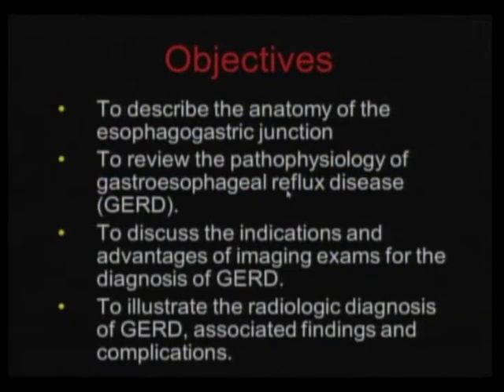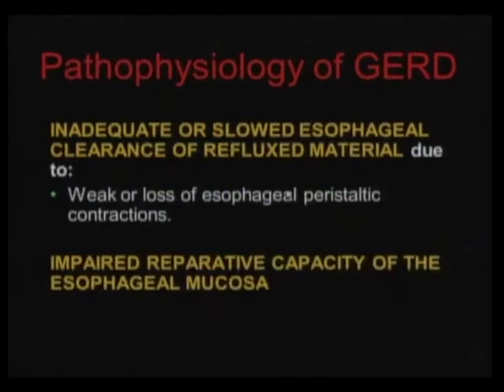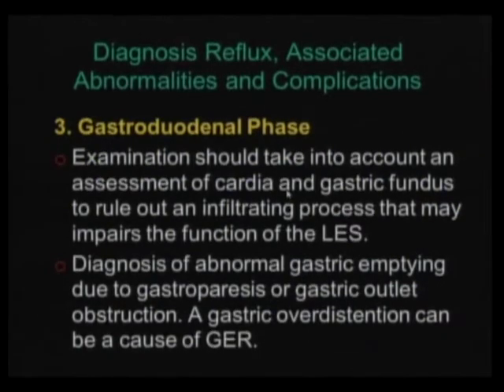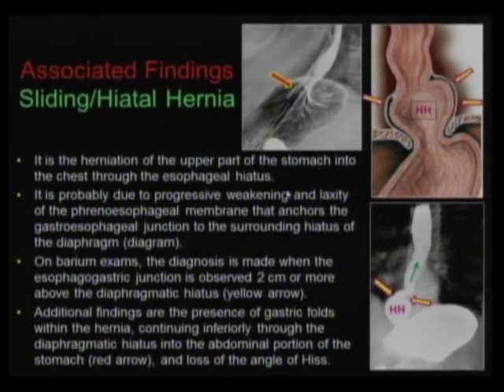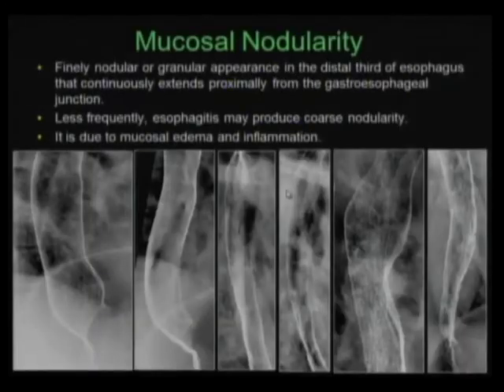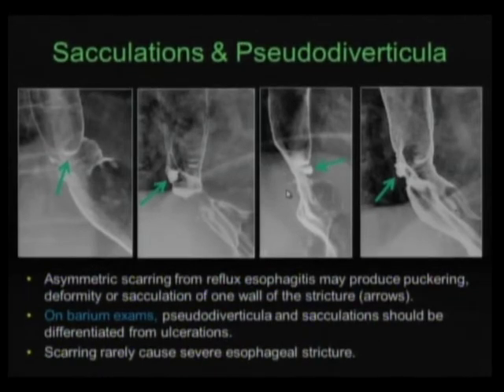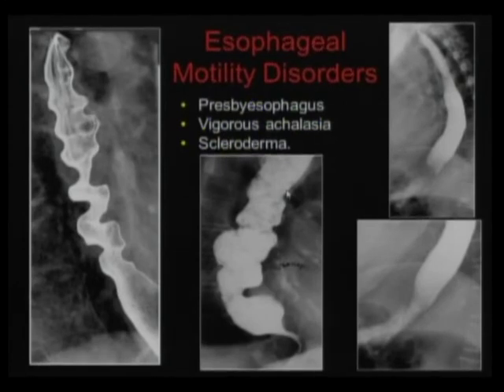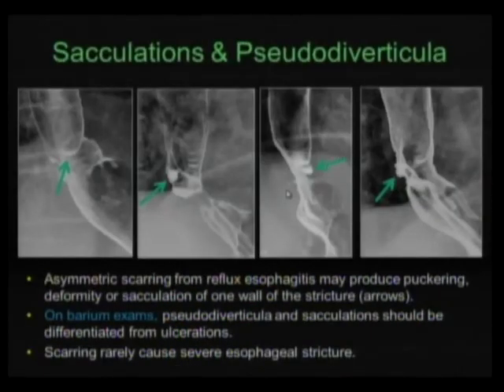Radiology 5-31-18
"Radiology for the Diagnosis of Gastroesophageal Reflux Disease"
Alberto Carbo, MD
Associate Professor
Gastrointestinal & General Radiology